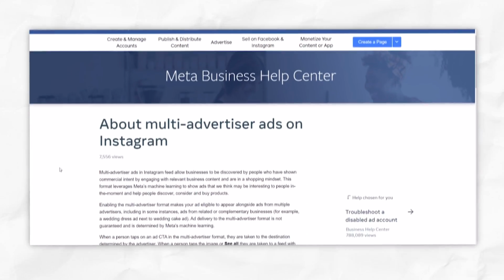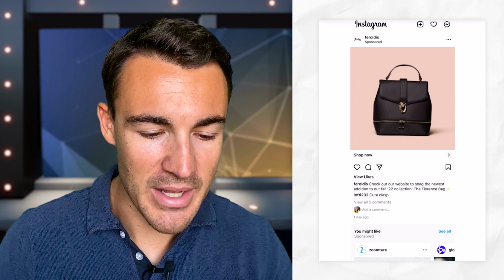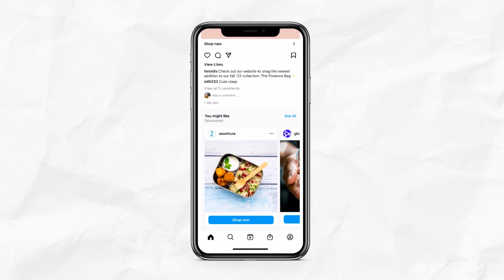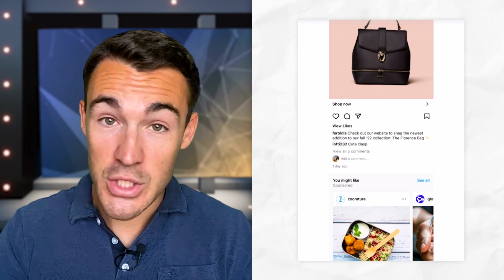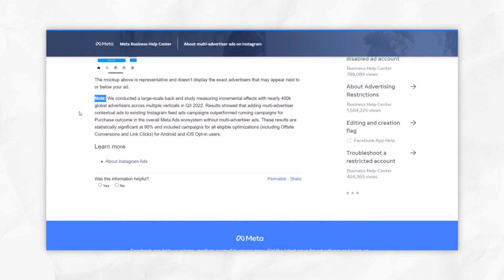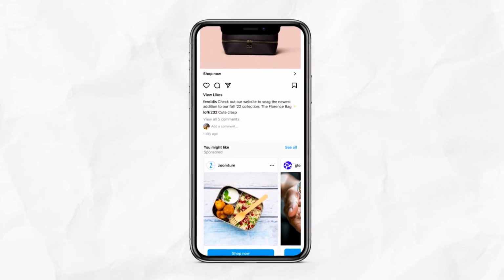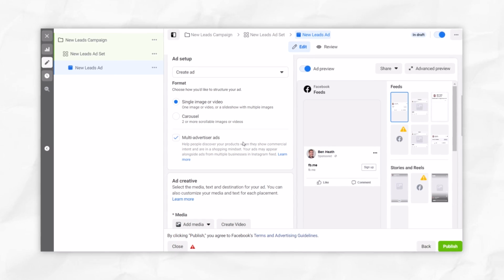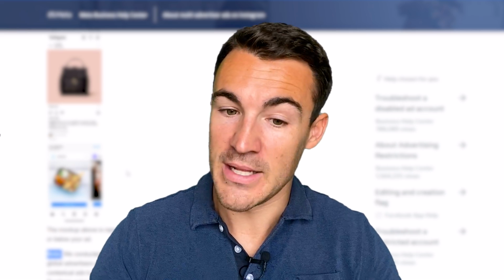Are You Serious Facebook? (I'm NOT Happy!)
Facebook (Meta) has released a new Instagram ads feature...

And I'm not happy about it at all!

They have introduced multi-advertiser ads to Instagram, and I don't think this is a good thing for advertisers.

Yes, multi-advertiser ads on Instagram will make it easier for you to generate a lot of impressions...

But I think they are going to be low-quality Instagram ad impressions for the most part.

In this video, I explain why Instagram multi-advertiser ads are a bad thing and how to turn them off.